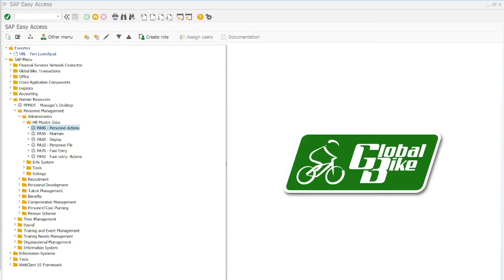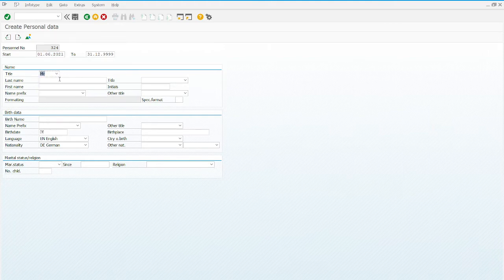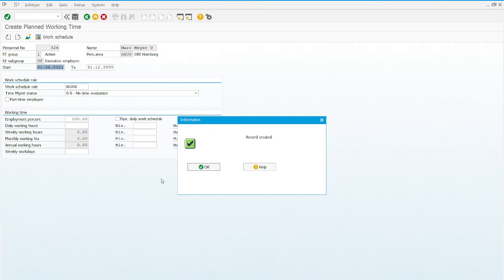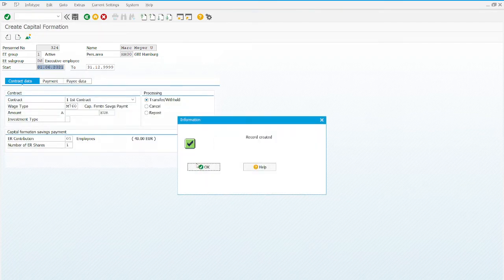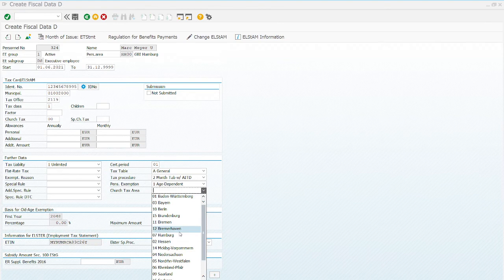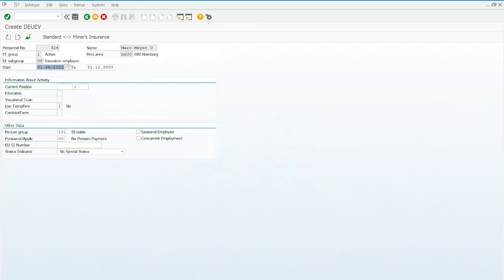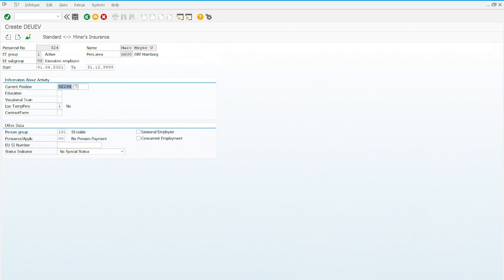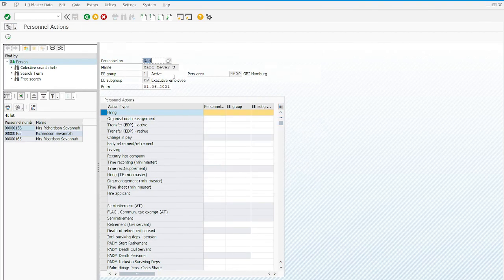HCM 2 Step 3 Hiring Employee